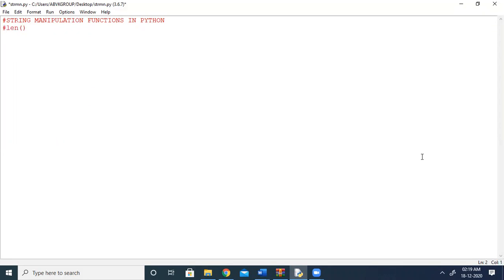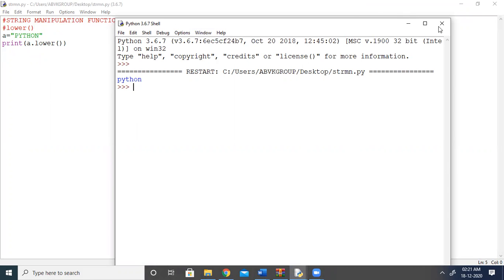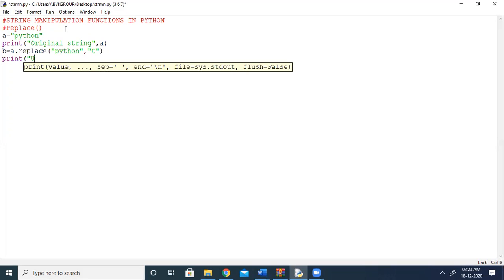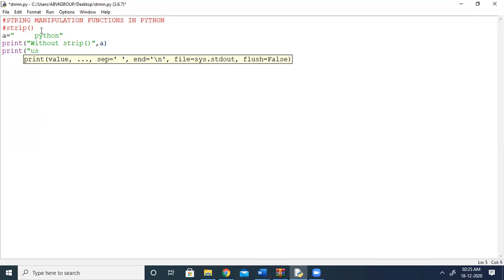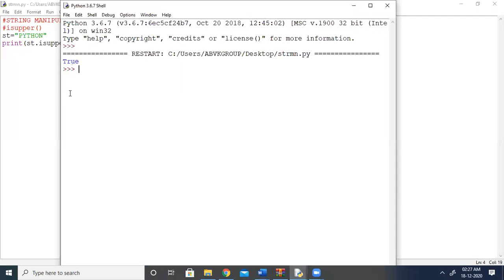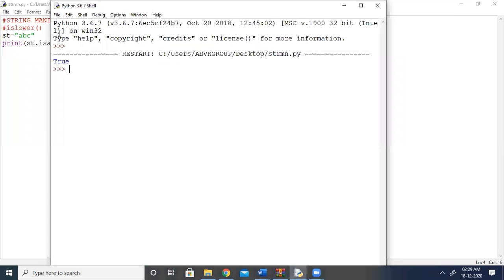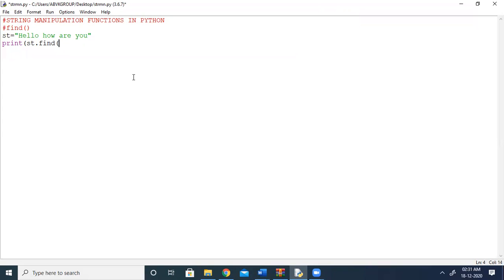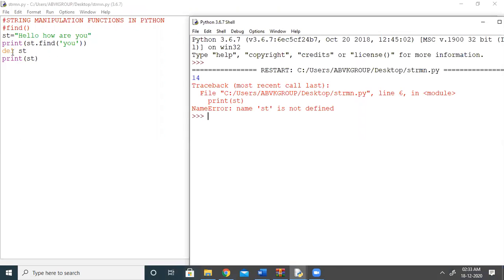STD X COMPUTER LESSON5 STRING MANIPULATION IN PYTHON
This video about the string manipulation functions in Python